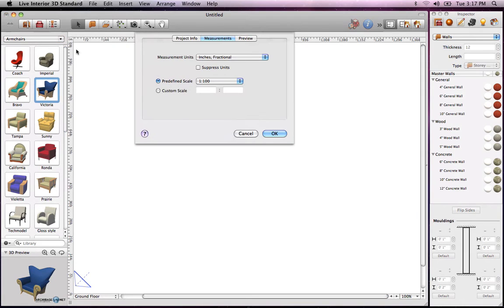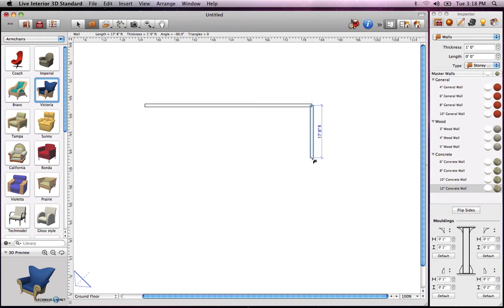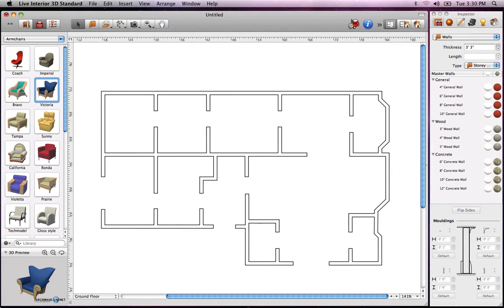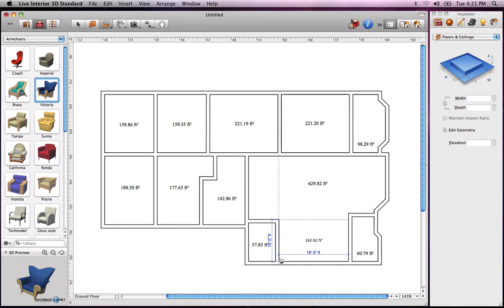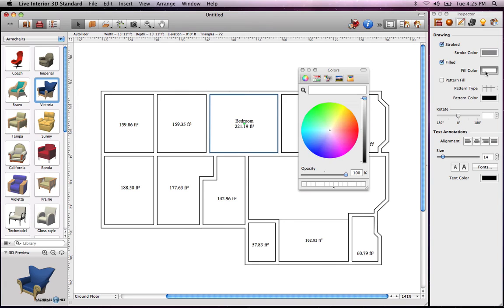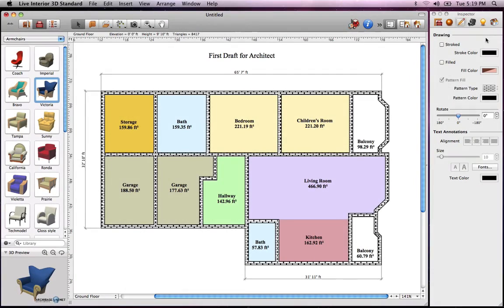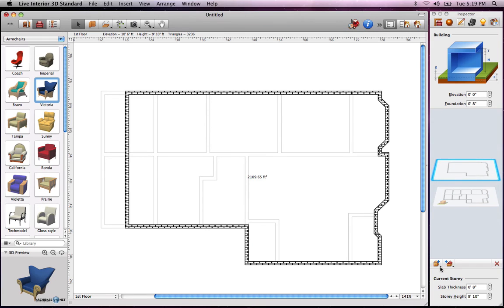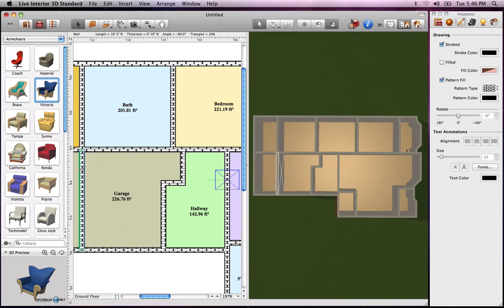Live Interior 3D Tutorials - Creating a Floor Plan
This tutorial introduces you to the majority of the 2D tools you need to create a floor plan of your dream home.

Live Interior 3D is an intuitive and powerful home and interior design application for Mac OS X.